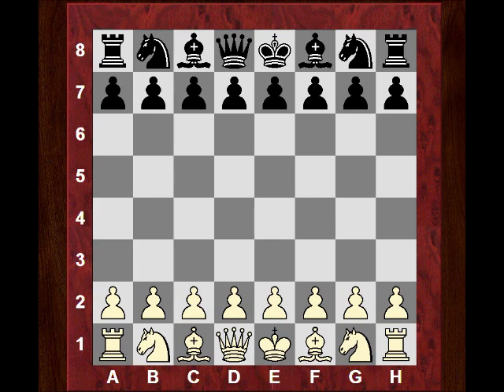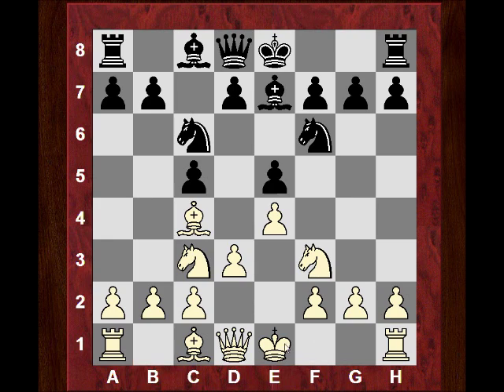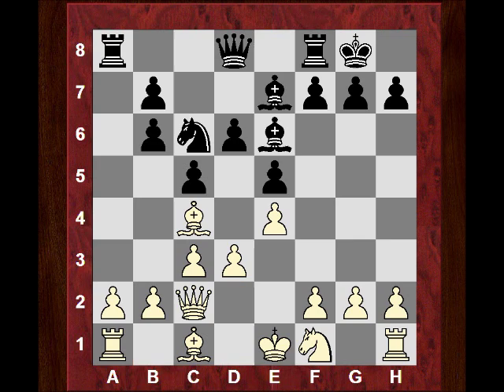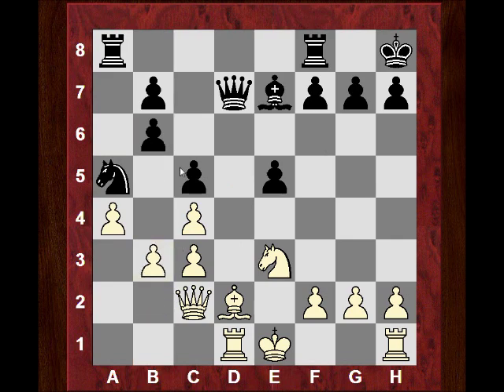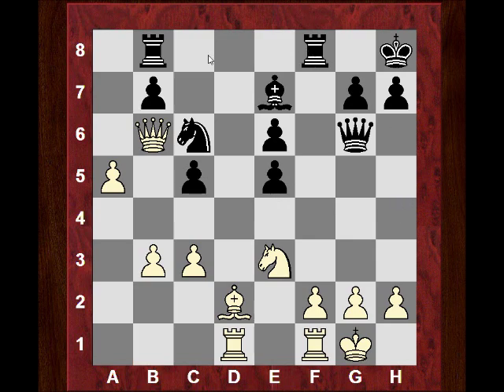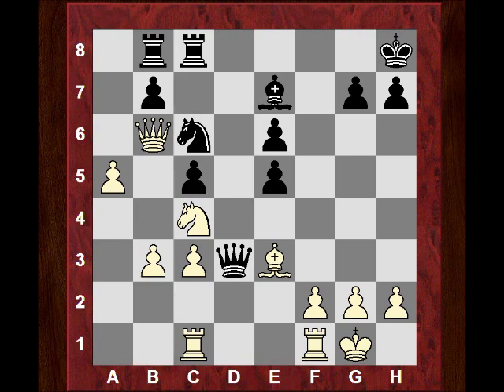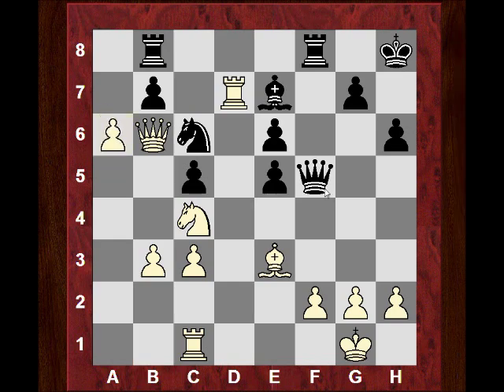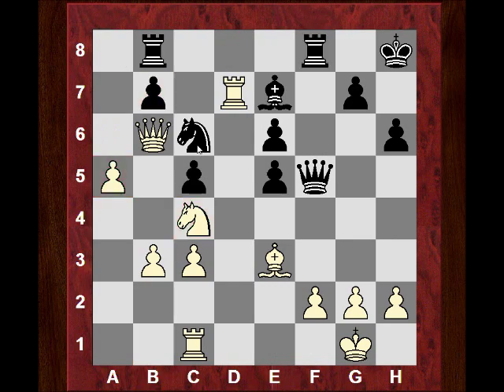Amazing Chess Game: Wesley So vs Boris Gelfand - Tata Steel 2014 - Sicilian Defence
[Event "Tata Steel"]
[Site "Wijk aan Zee NED"]
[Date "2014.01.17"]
[Round "5"]
[White "W So"]
[Black "B Gelfand"]
[Result "1-0"]
[ECO "B30"]
[WhiteElo "2719"]
[BlackElo "2777"]
[PlyCount "57"]
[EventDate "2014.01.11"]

1. e4 c5 2. Nf3 Nc6 3. Nc3 e5 4. Bc4 Be7 (4... Nf6 5. Ng5) 5. d3 Nf6 6. Nd2 d6
7. Nf1 Bg4 8. Qd2 Nd7 9. Nd5 O-O 10. c3 Be6 11. Qc2 Nb6 12. Nxb6 (12. b3 Nxc4
13. bxc4) 12... axb6 (12... Qxb6 13. Ne3) 13. a4 Kh8 (13... Bxc4 14. dxc4) 14.
Bd2 Qd7 15. Rd1 d5 16. exd5 Bxd5 17. Ne3 (17. Bxd5 Qxd5 18. Ne3 Qa2) 17... Be6
(17... Bxc4 18. dxc4 Na5 19. b3) 18. Qb3 Qxd3 (18... Na5 19. Qxb6 Nxc4 20. dxc4
Rxa4 21. O-O Rfa8) 19. Bxe6 fxe6 20. Qxb6 Qe4 (20... e4 21. Bc1 Qa6 22. Qxa6
Rxa6 23. Rd7 Rb8 24. O-O Rxa4 25. Ng4 h5 26. Ne5 Nxe5 27. Rxe7) (20... Rxa4 21.
Qxb7 Qe4 (21... Qa6 22. Qxa6 Rxa6 23. Ke2 Ra4 24. Ra1) 22. O-O {White better})
(20... Qa6 21. Qxa6 Rxa6) 21. b3 Rab8 22. O-O Qg6 23. a5 (23. Bc1) 23... Rfc8 (
23... e4 24. Nc4) 24. Nc4 Qc2 25. Rc1 Qd3 26. Be3 h6 27. Rfd1 (27. Bxc5 Bxc5
28. Qxc5 Nd4) 27... Qf5 28. Rd7 Rf8 29. Rf1 (29. Bxc5 Bxc5 30. Qxc5 Nxa5 31.
Nxa5 b6 32. Qe3 bxa5) (29. Rxb7 Rxb7 30. Qxb7 Bg5 31. h3 Bxe3 32. fxe3 Qf2+ 33.

Thumbnail
Wesley So